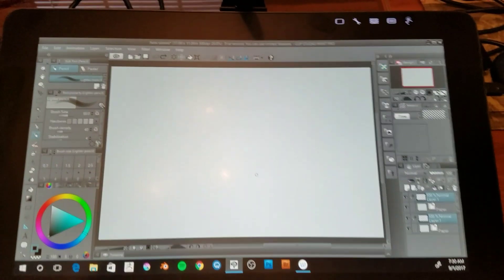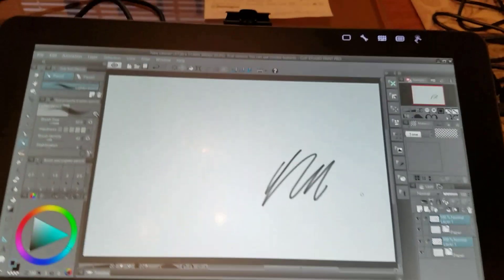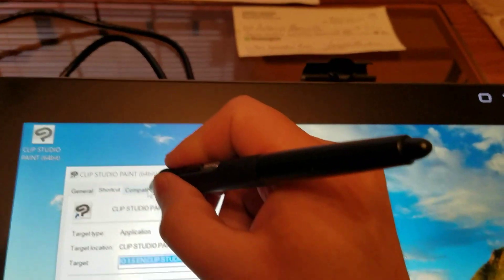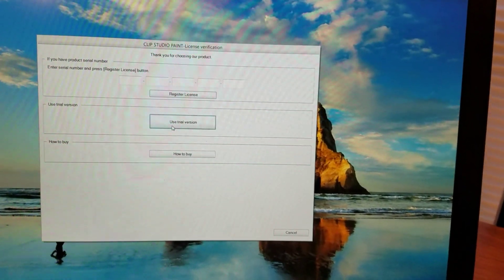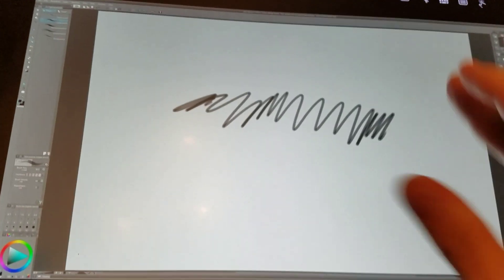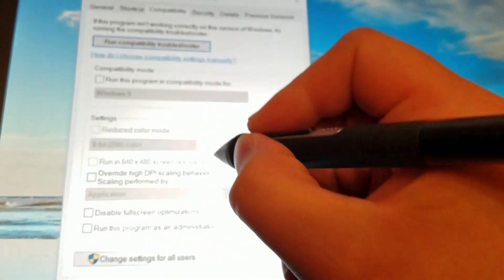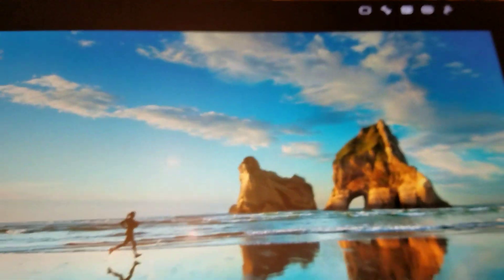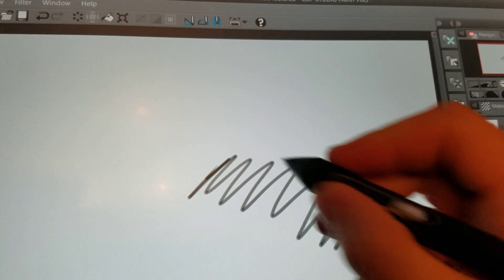Clip Studio Paint - Cursor Offset Fix for Cintiq Pro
Here's how to fix the cursor offset issue when using a 4k Wacom Pen Display with Clip Studio Paint.